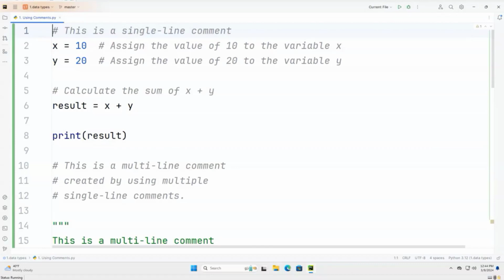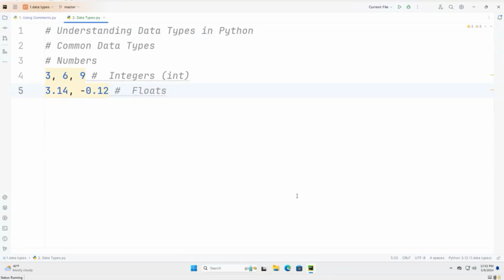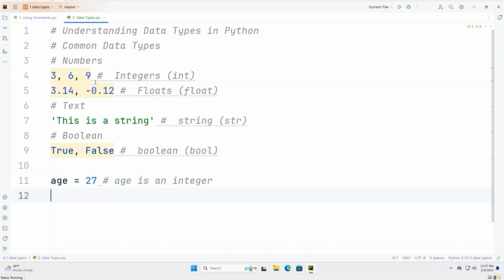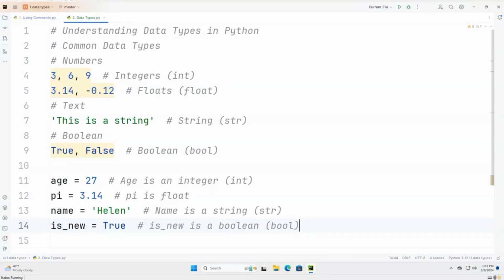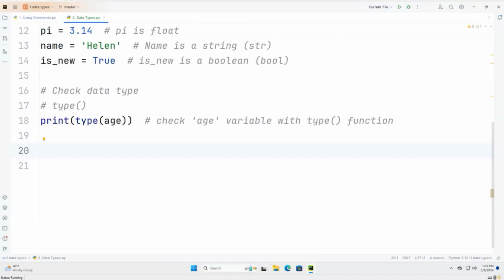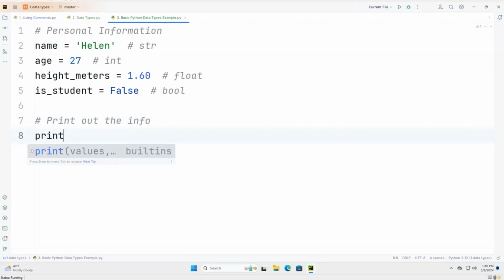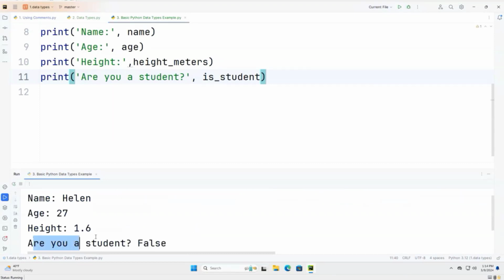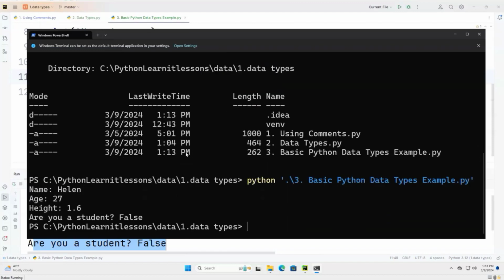Understanding Data Types in Python: Numbers, Text, and Booleans5 demo24 py dataTypes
In this Python tutorial, we'll explore the fundamental data types in Python and learn how to use them effectively in your programs. You'll discover how Python automatically determines data types based on the values you assign to variables.

We'll cover:

Common data types in Python: integers (int), floats (float), strings (str), and booleans (bool)
Examples of assigning values to variables with different data types
Why data types matter for correct operations and memory usage
Checking data types using the type() function
Creating a simple script that demonstrates the usage of basic Python data types
By the end of this video, you'll have a solid understanding of Python data types and be ready to apply this knowledge in practical examples. Whether you're a beginner or looking to refresh your Python skills, this tutorial will provide you with a strong foundation in working with data types.

Join us as we dive into the world of Python data types and learn how to leverage them to write more effective and efficient code!